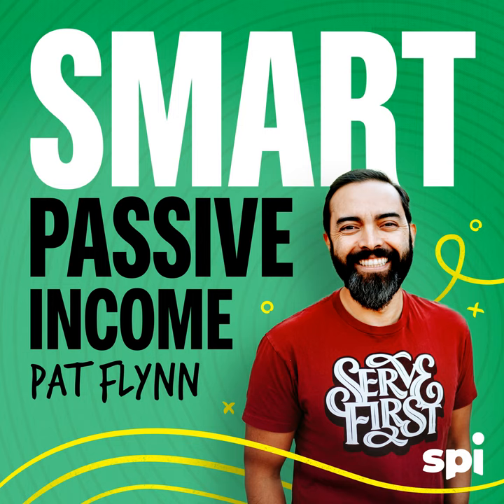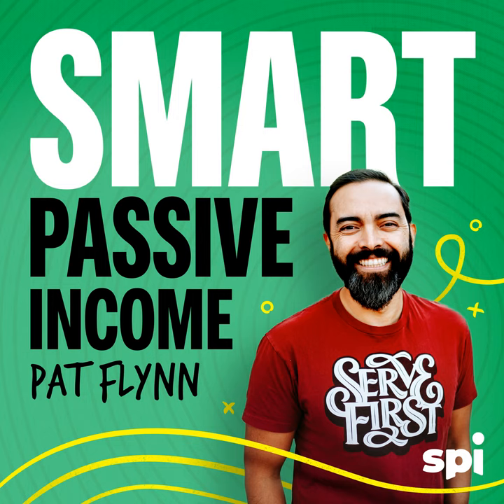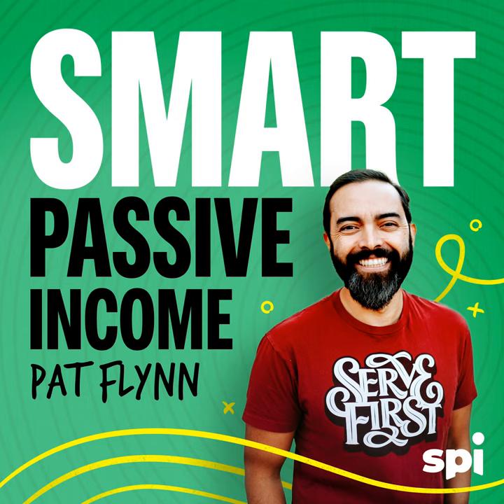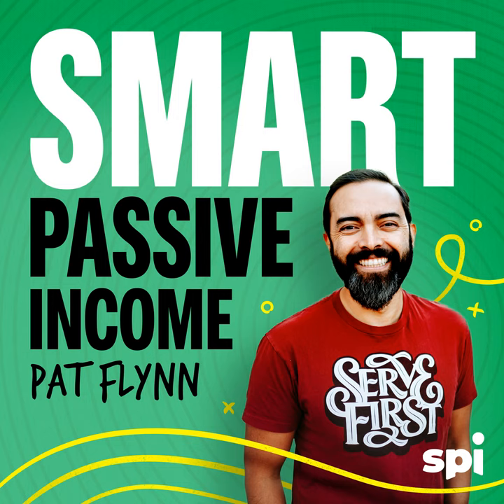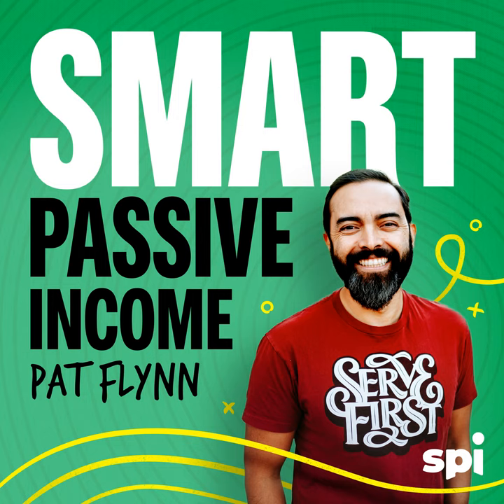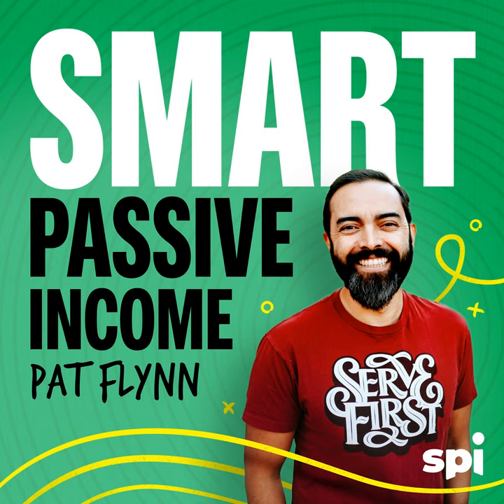SPI 325: How to Be an Amazing Coach with Michael Bungay Stanier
#325: Ditch the rescuer mindset and become more coach-like with the author of The Coaching Habit, Michael Bungay Stanier. Michael has an amazing wealth of information to share on how to be a better coach, as well as the ways those skills transfer to other activities, such as hosting a podcast.